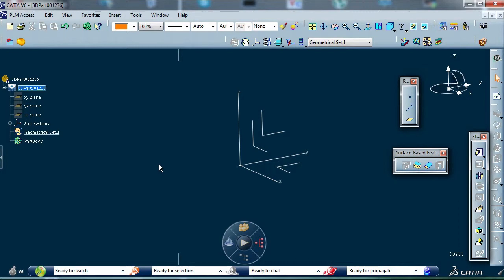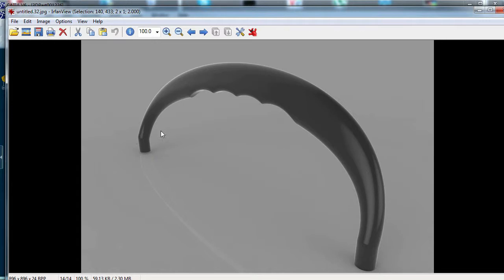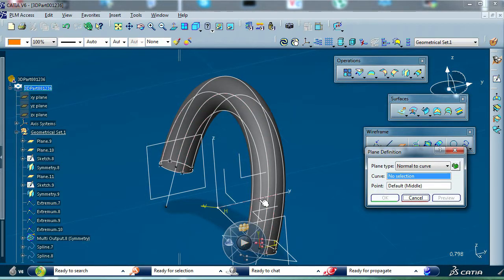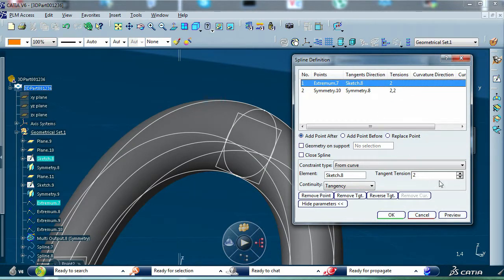Catia V6 Surface Holder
Witam,

Hello,
If you have any question or offer do not hesitate to send my an email